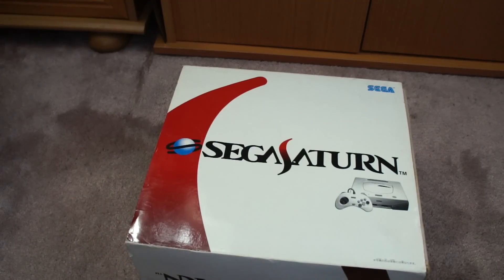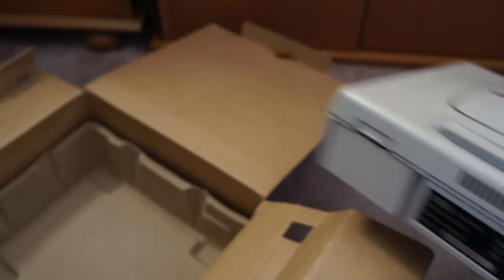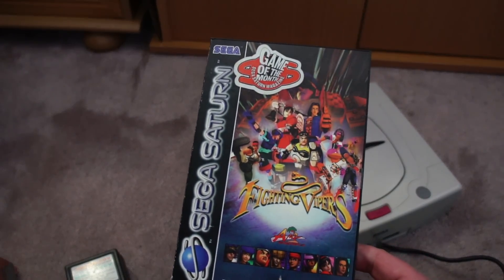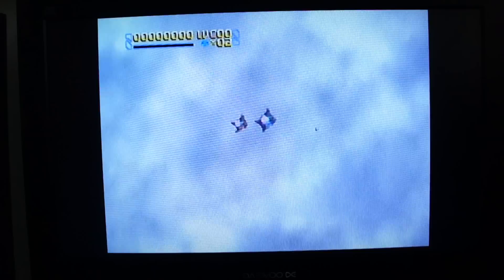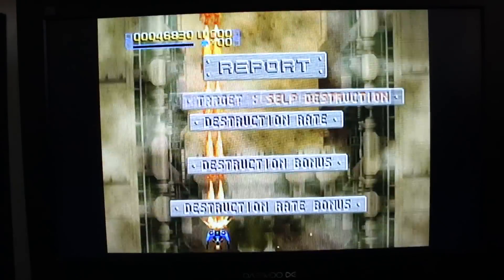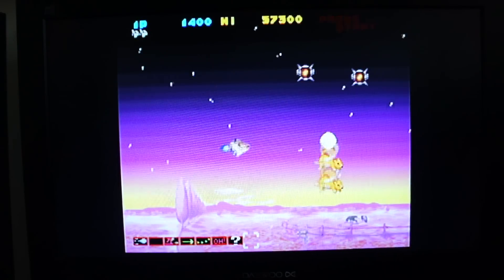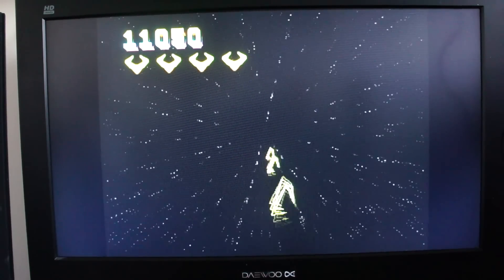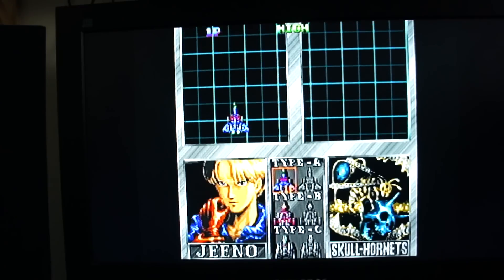Mamemeister looks at........the Sega Saturn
I take a look at the Japanese Sega Saturn with all it's shooty goodness.